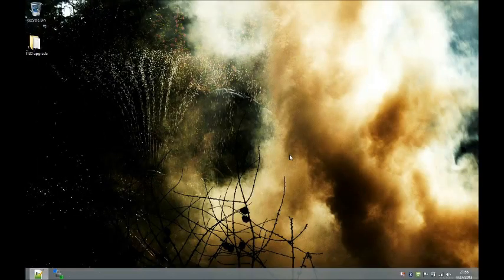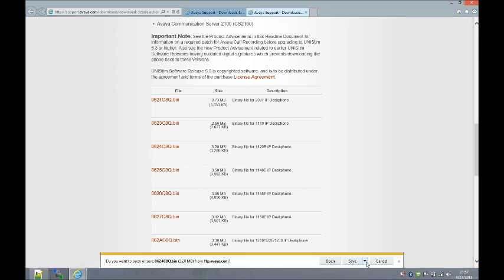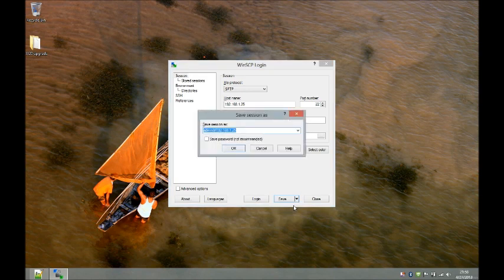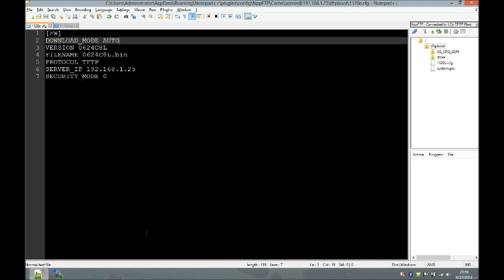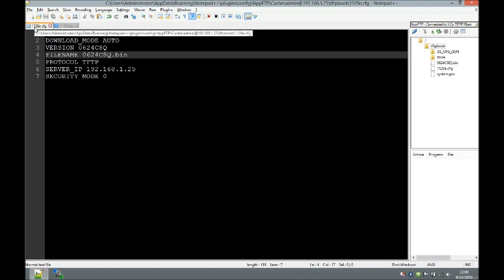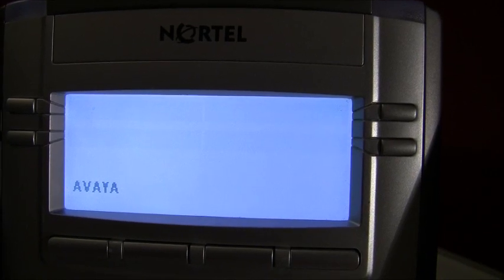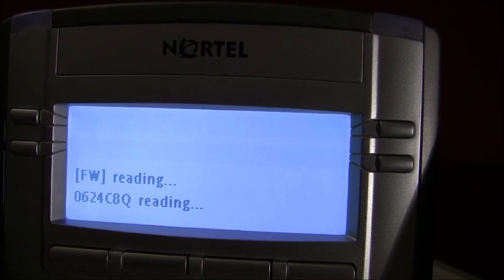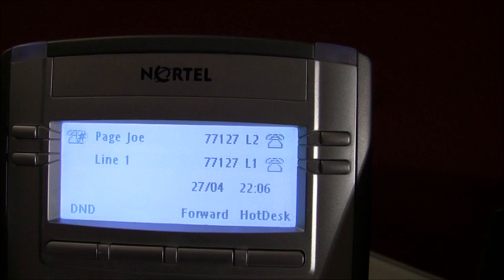Upgrading 1120e Unistim Firmware using UCx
This video details how to upgrade the Unistim firmware on a Nortel/Avaya 1120e using a TFTP server and an 1120e.cfg file.